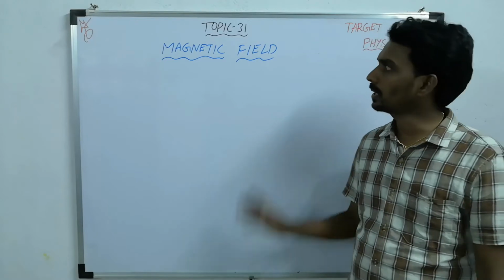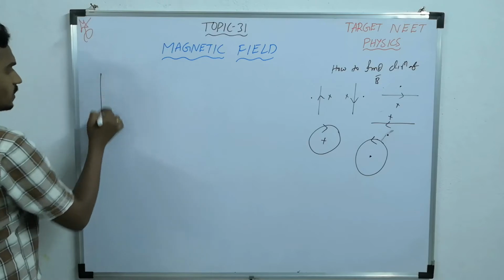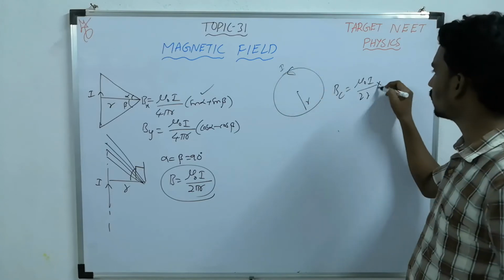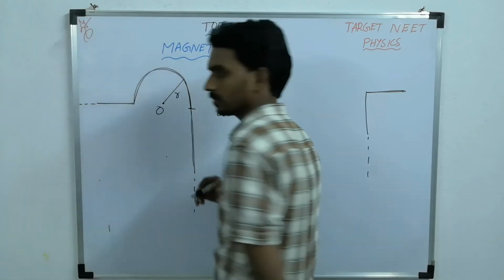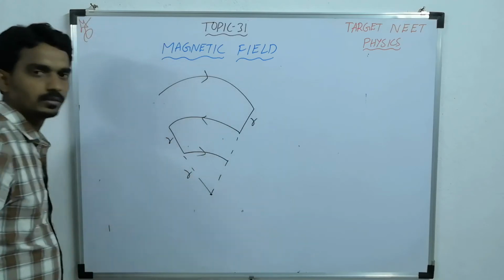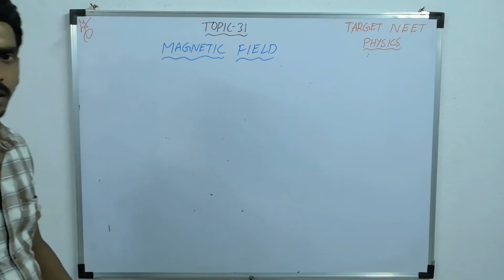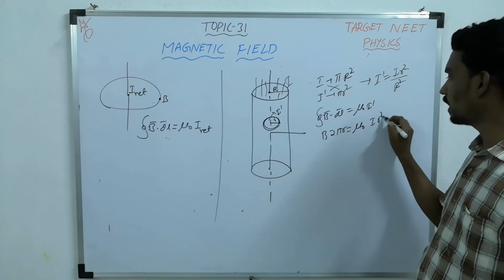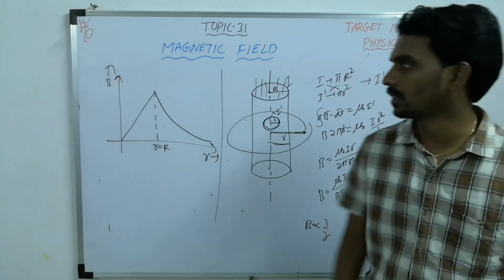LECTURE -31- MAGNETIC FIELD BY SK SIR